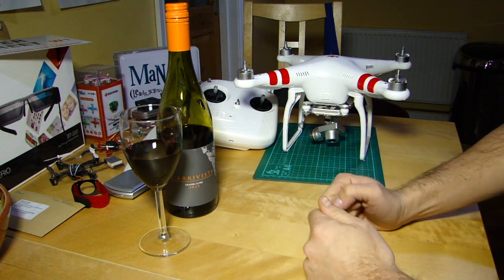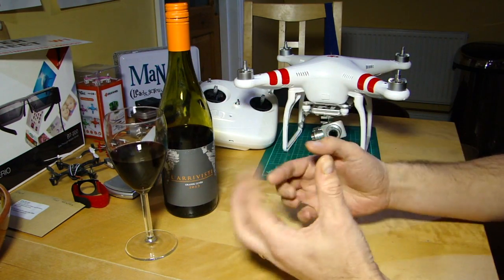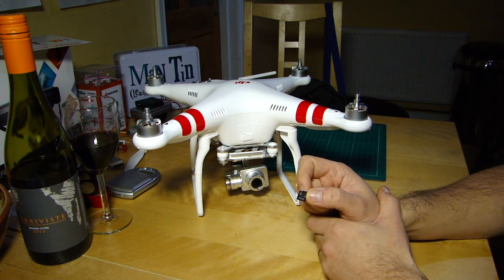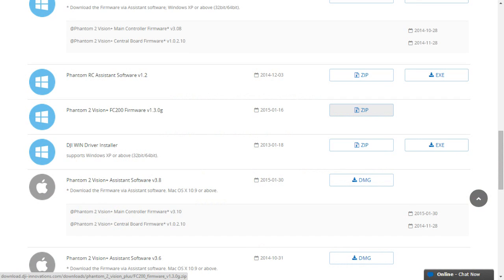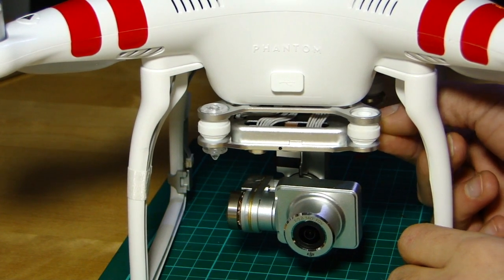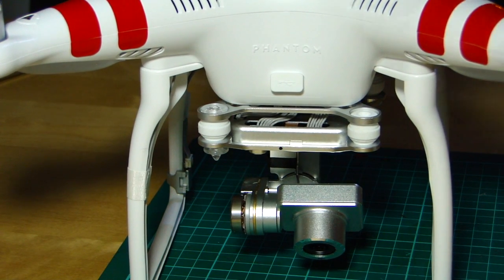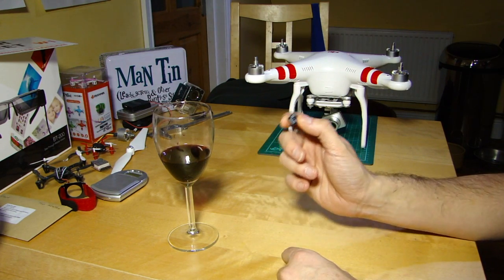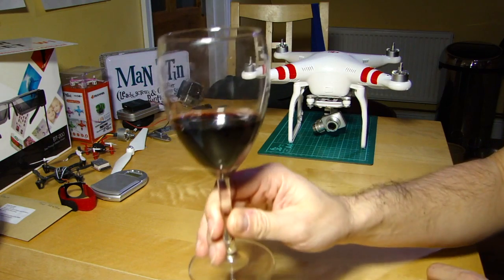How to update camera firmware on a DJI Phantom Vision+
The camera firmware can't be updated via the Phantom Assistant, it has its own standalone process you must follow. Here's how to do it.